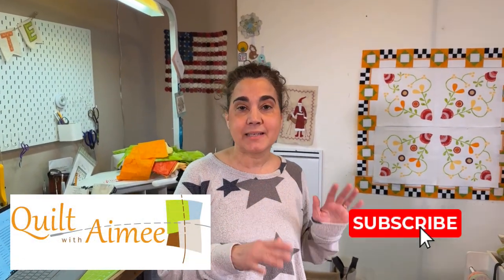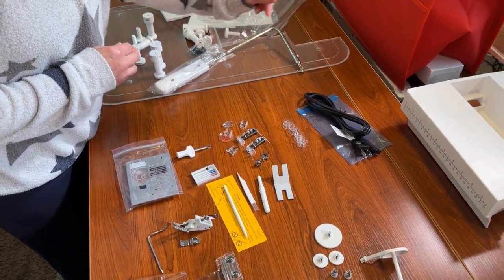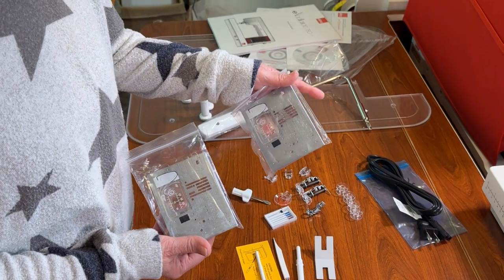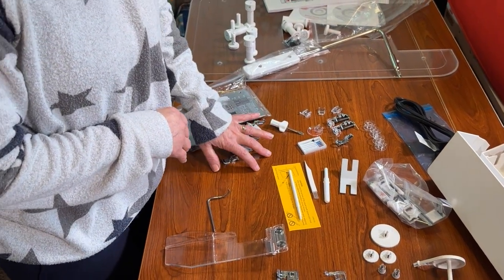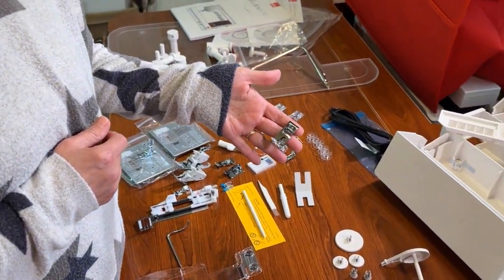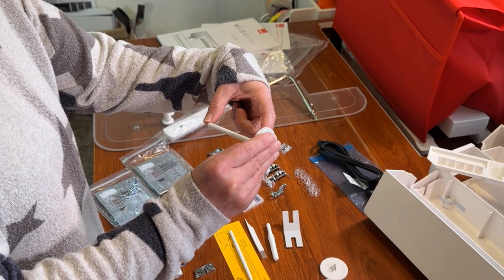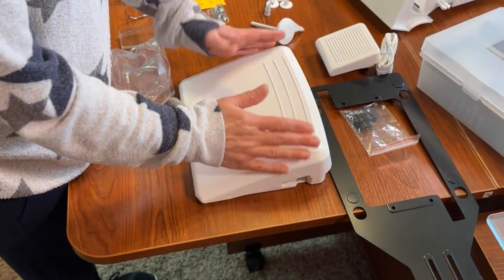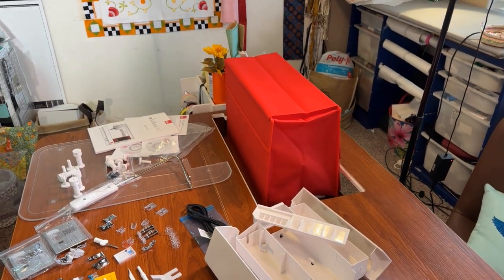Unboxing the Elna Accessories!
What's in the box? Elna accessories!